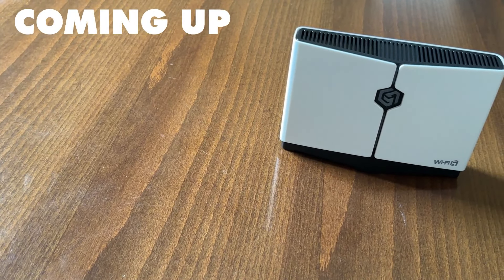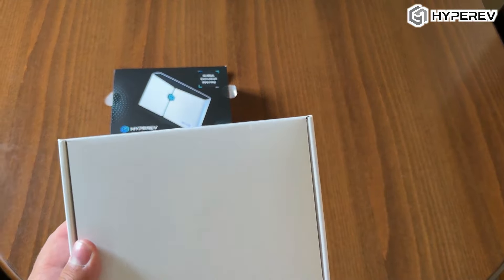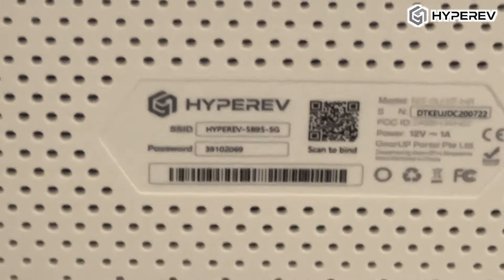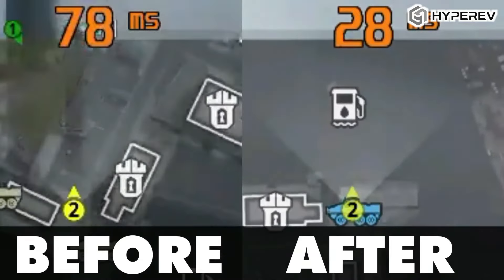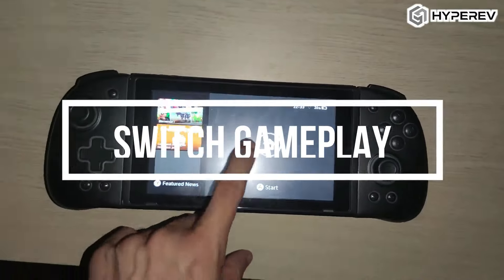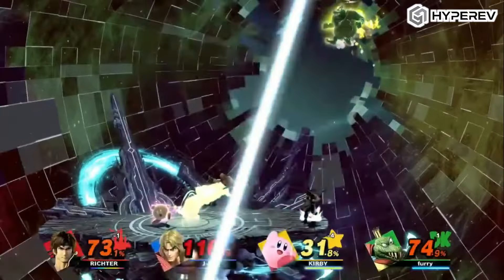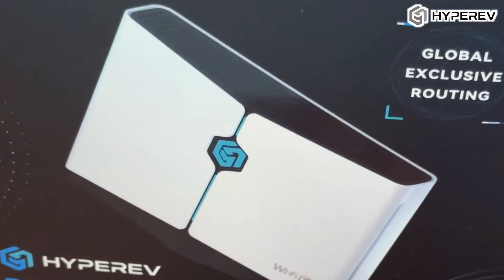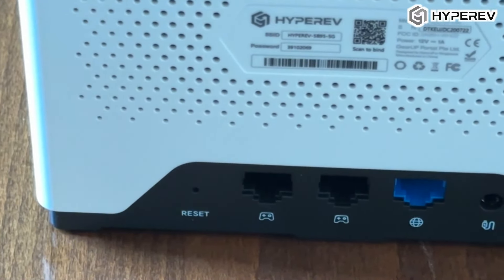HYPEREV Deep Dive Review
Experience lower & stable ping with reductions as much as 50 ping and 0 packet loss, try GearUP for your console